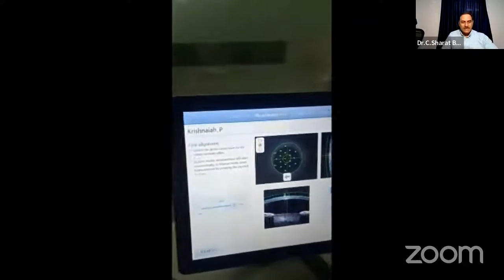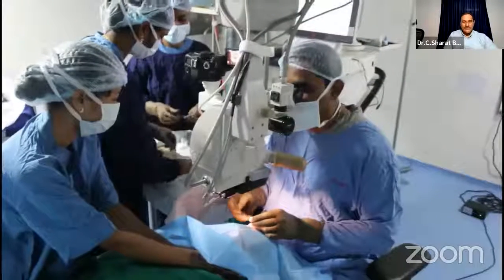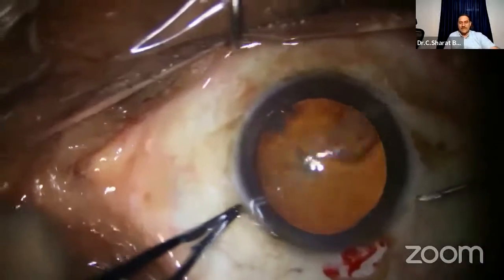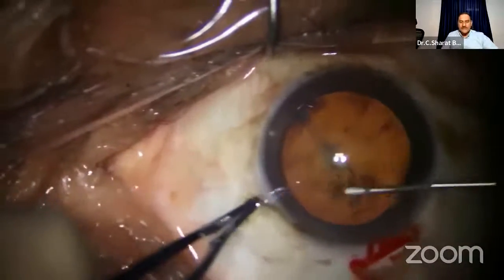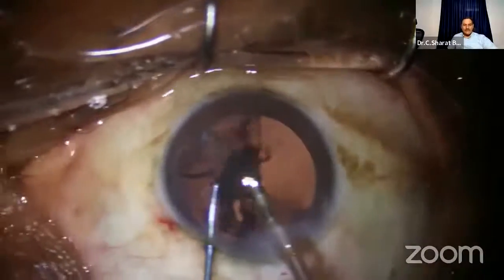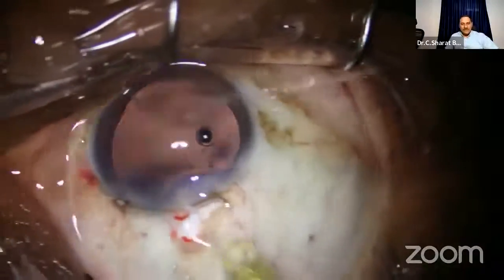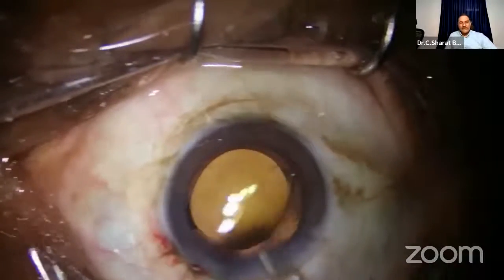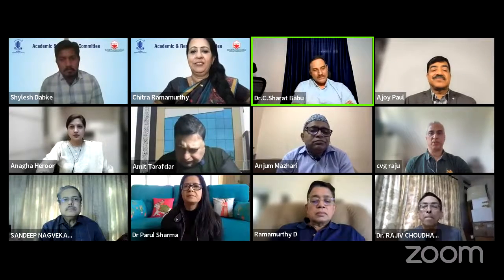AIOS ARC Video Bouquet... DR. SHARAT BABU CHILUKURI